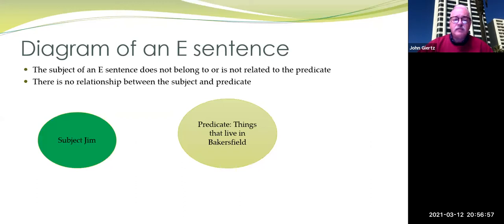GMT20210312 205417 Quick Laun 1686x768